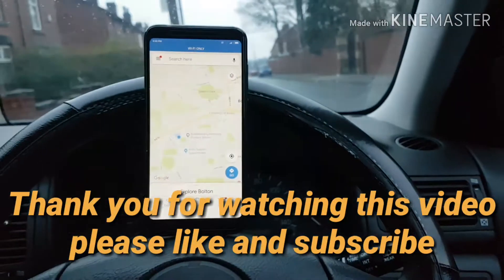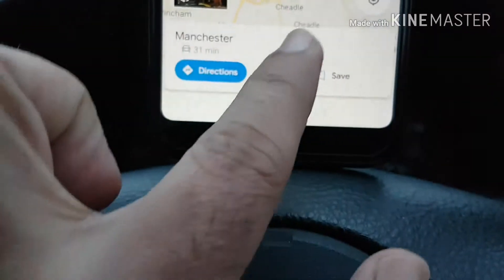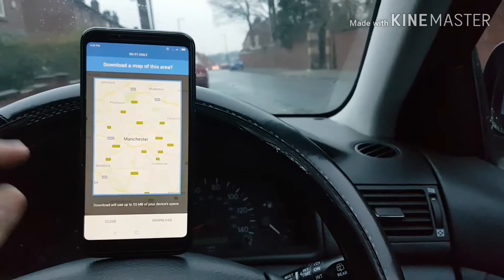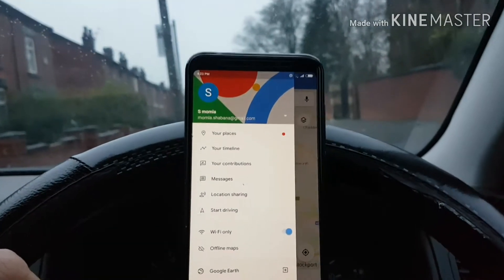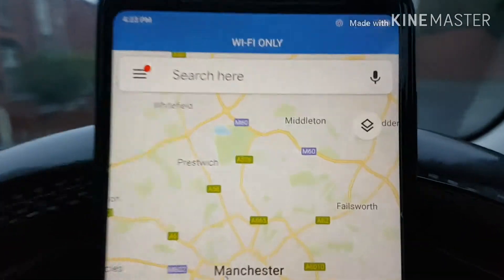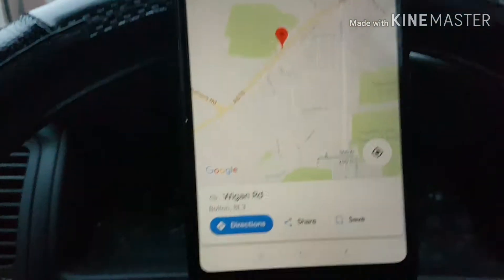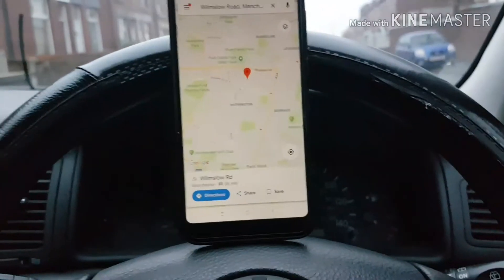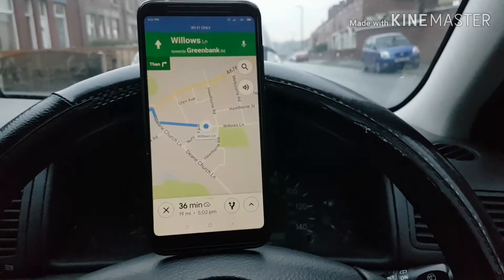Google maps Offline Navigation.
Turn by turn Google maps direction without internet connection is possible. One of much awaited feature of Google maps, now you can download Google maps on your device and Navigate without internet connection.